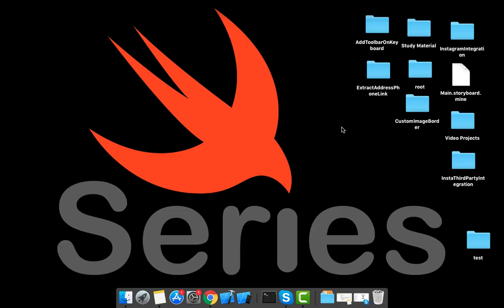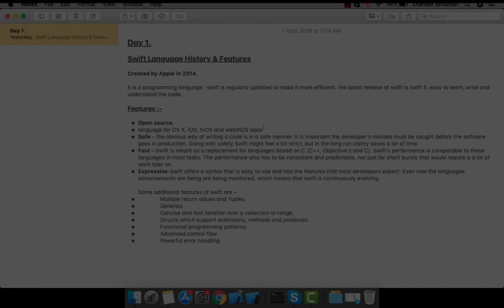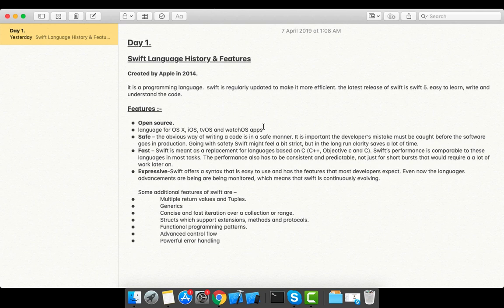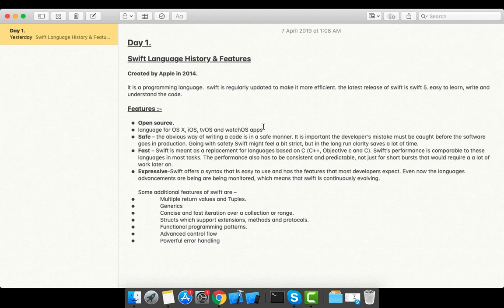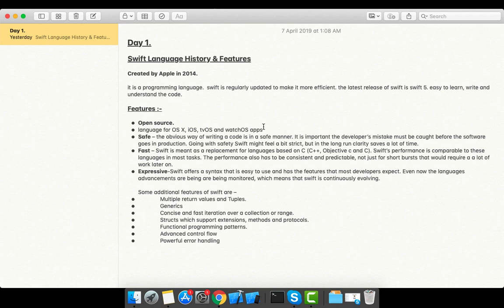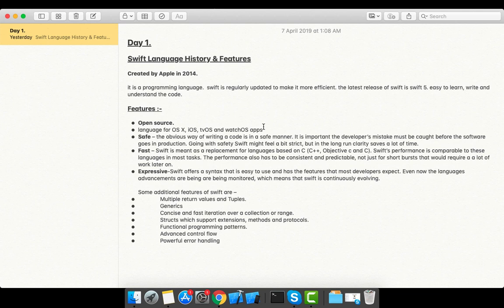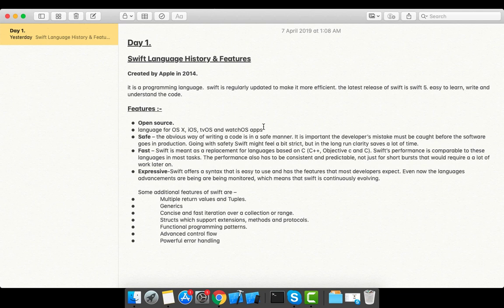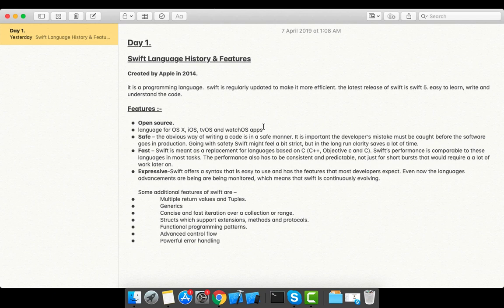Swift Series for Beginners(2019) | Day 1 - Introduction to Swift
This Swift series is totally dedicated to beginners with no programming experience and intermediators.

During this series i will provide you some practice questions that will help you to understand the concepts and learn how & where you can apply these skills in real life problems.

After video if you feel to get more about a particular topic than i will be available in comment section for your questions and problems. I will try to resolve all the queries as much as i can.

Complete Playlist for beginners